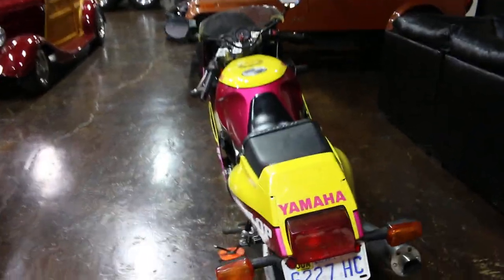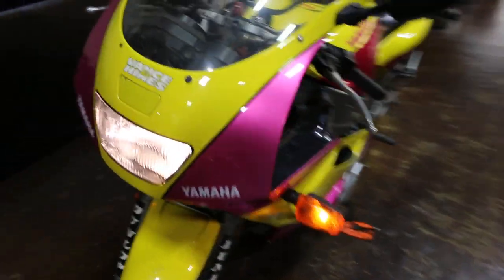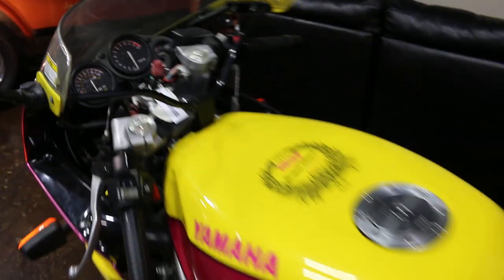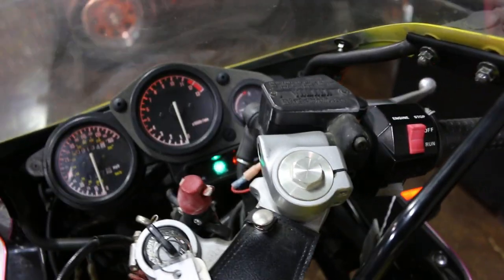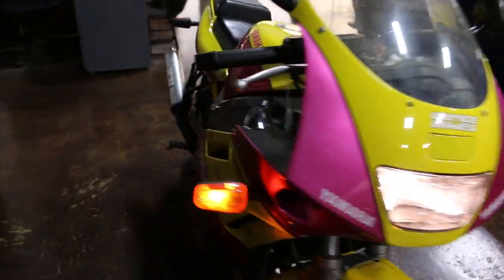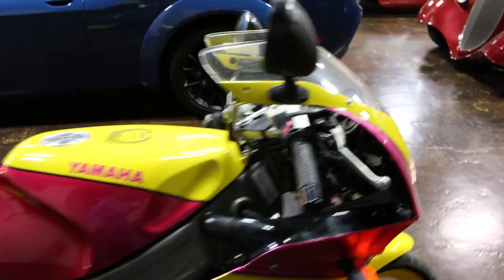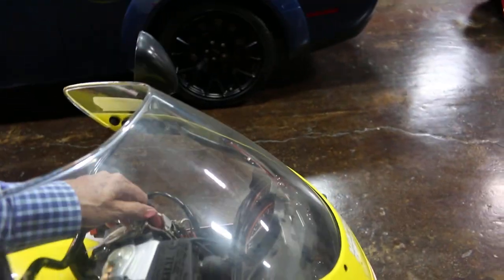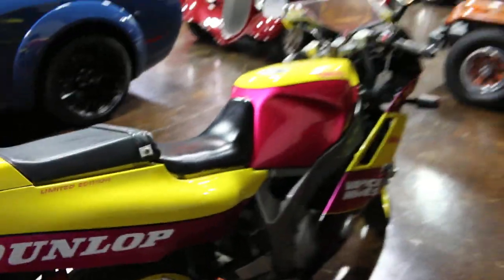Yamaha Vance and Hines replica, lights and horn check on bring a trailer